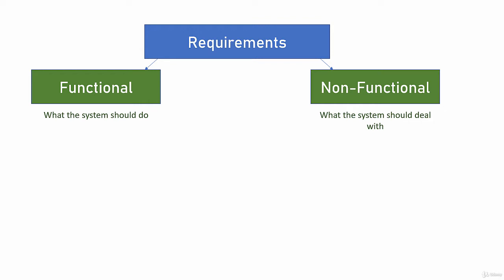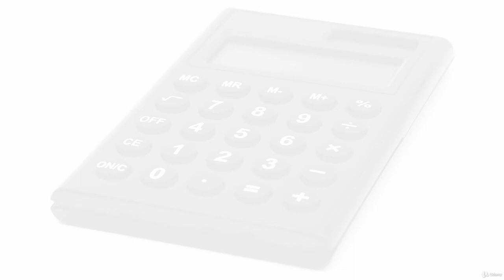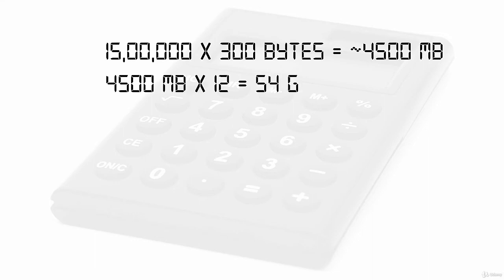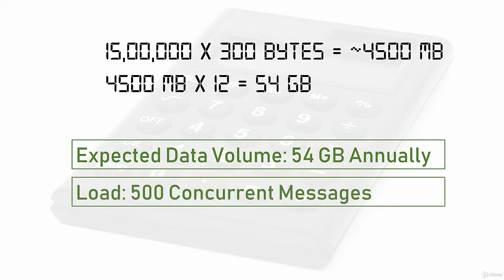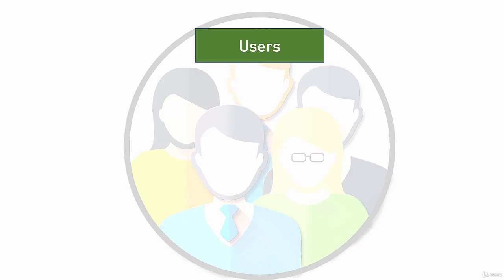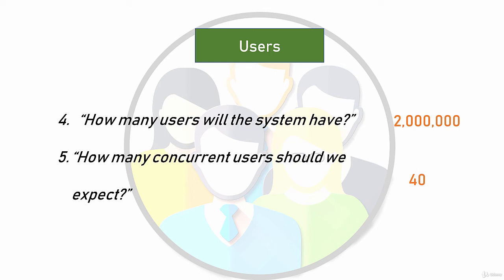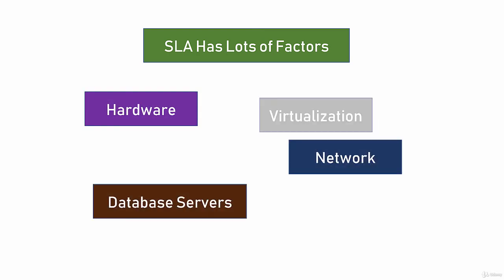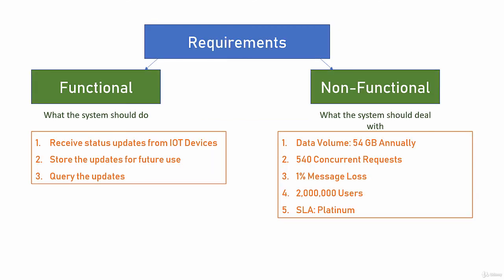91 Defining the Requirements